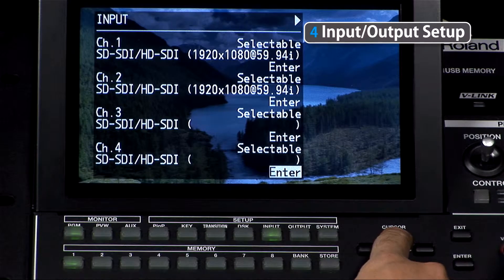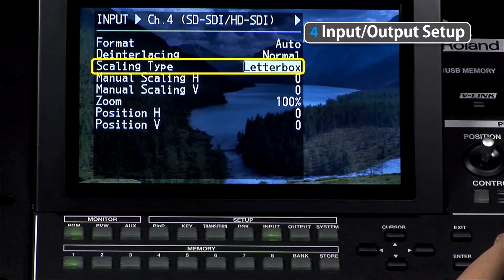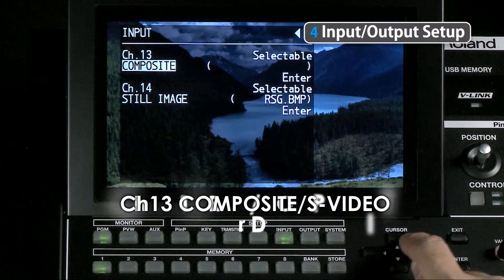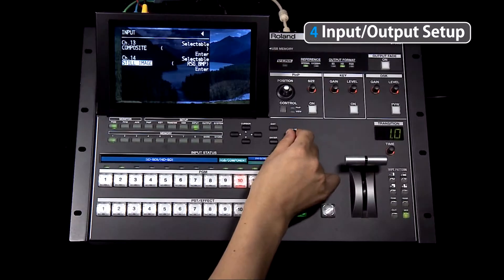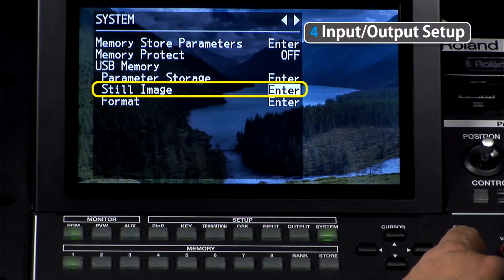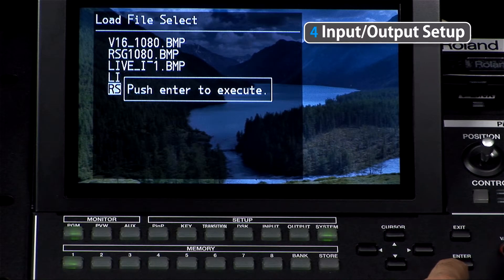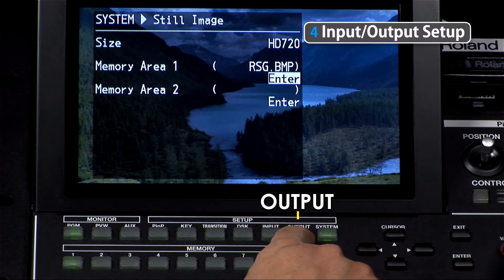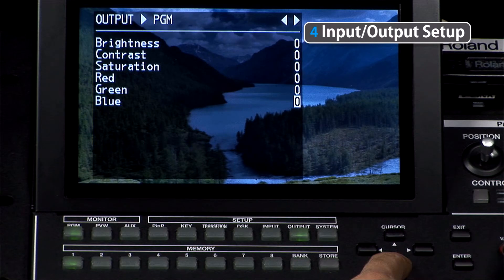Roland V-1600HD Tutorial 4: Input/Output Setup